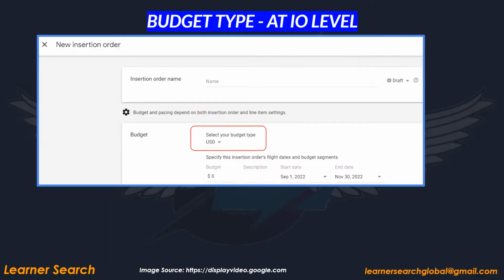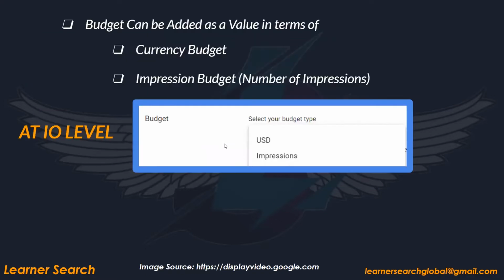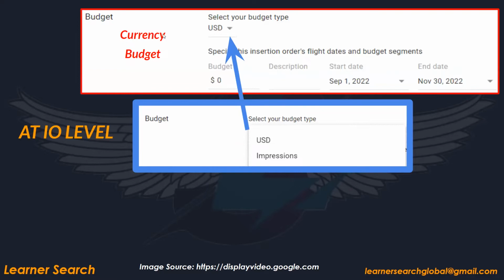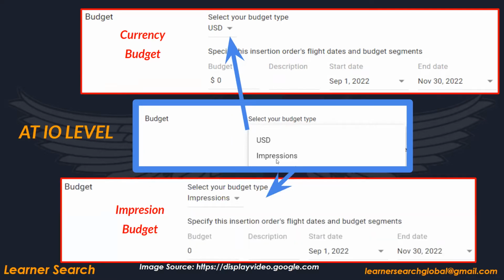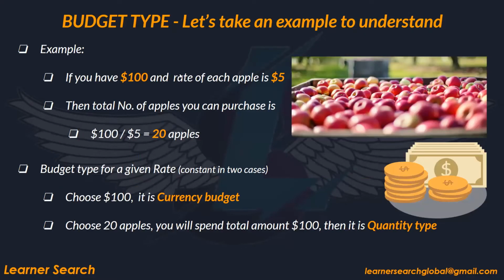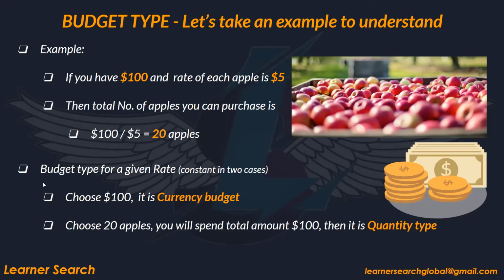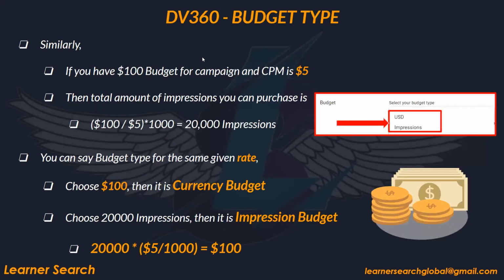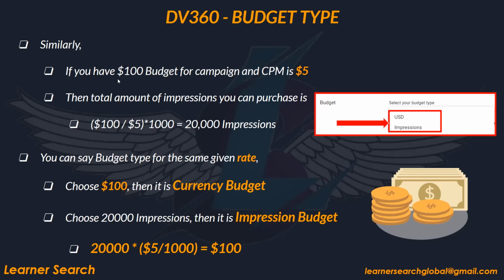DV360 Budget Type : How to Choose Between Impressions & Currency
Learn what "Budget type" means in DV360 and how it affects your programmatic advertising campaigns. In DV360, the budget type determines whether your budget is measured in "impressions" or "Currency", influencing how campaign spending is tracked and delivered throughout budget segments. This video explains the difference between impressions budget and currency budget in DV360 and when to use each option.

💡 Topics covered:
✔ What is budget type in DV360
✔ Difference between impressions and currency budgets